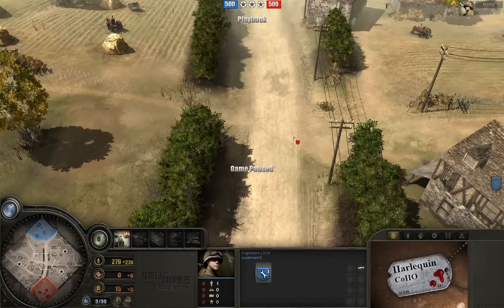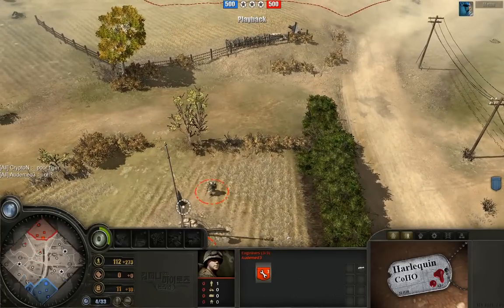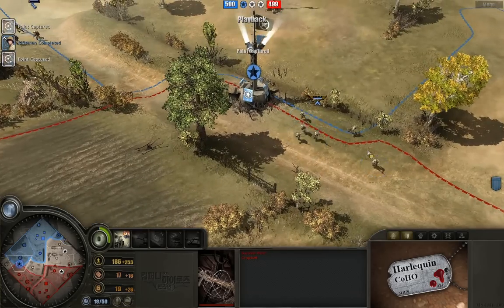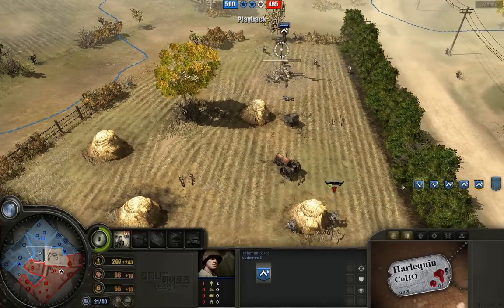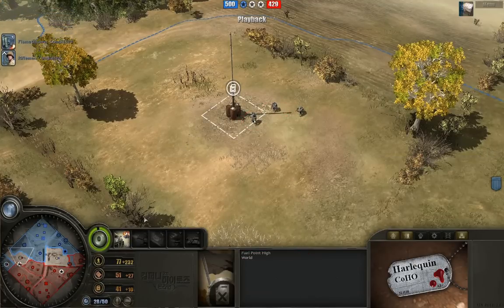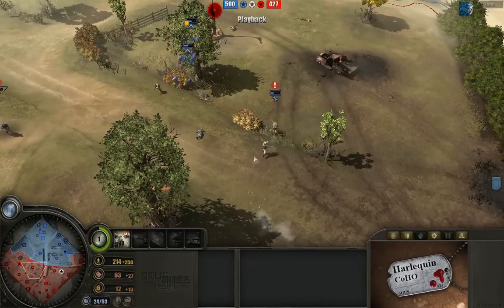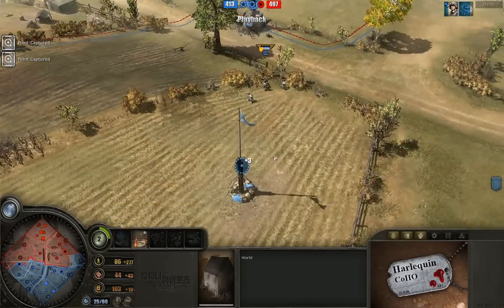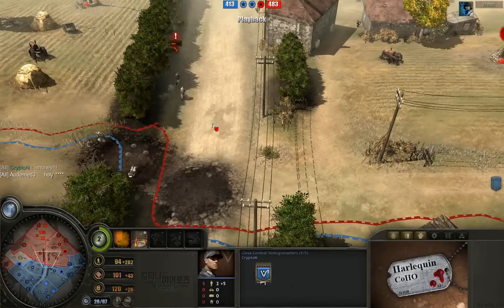Audemed3 (Arm) vs CryptoN (Blz) - Part 1 of 3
Oh baby! Today we get to see the #2 Armor Commander Audemed3 face up against the #1 Blitzkrieg Commander CyptoN (aka JohnyCrypton) in this epic ladder match!

Absolutely ferocious aggression by Audemed and stalwart defenses by CryptoN. Check this out!